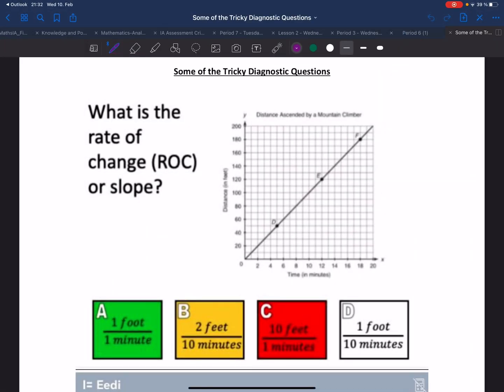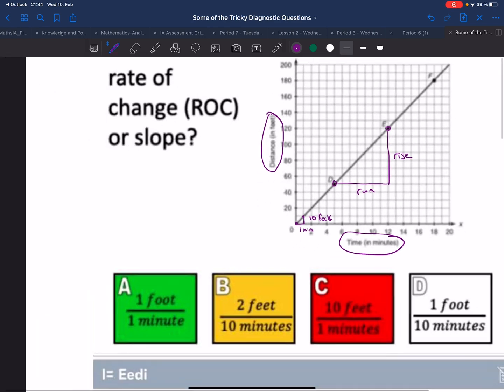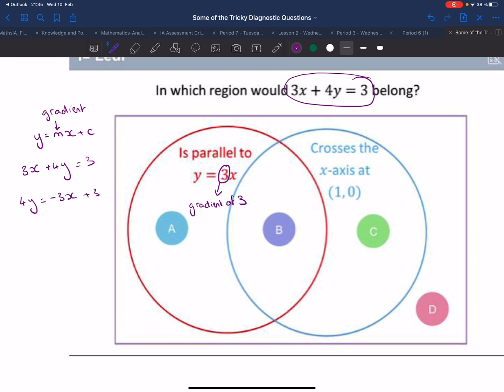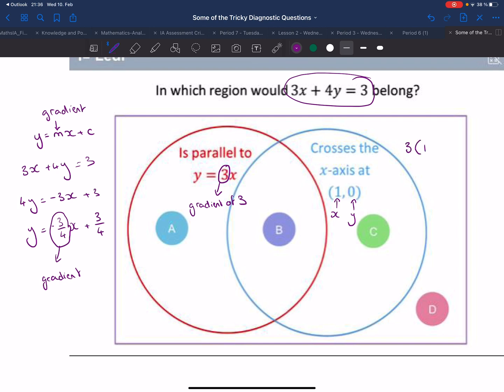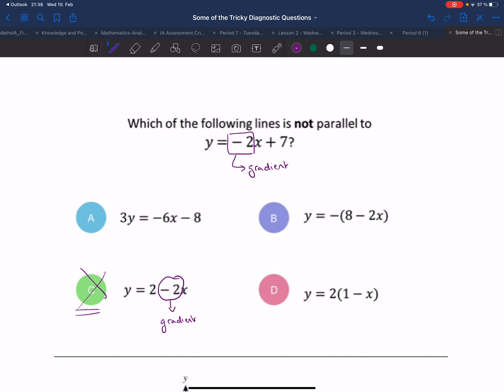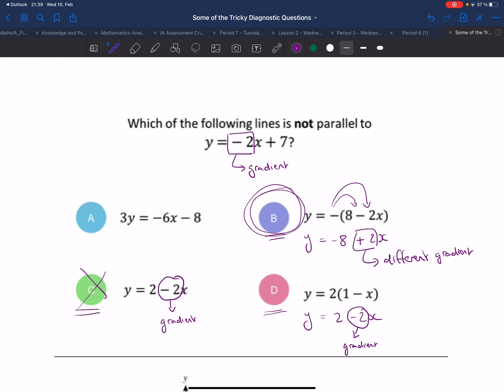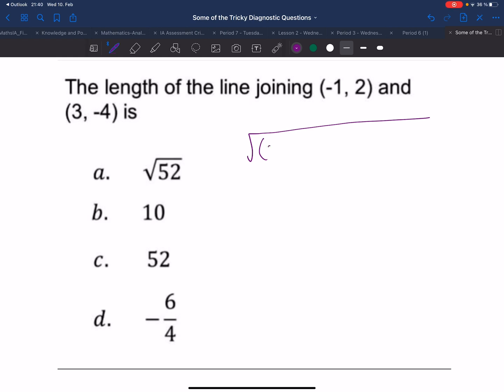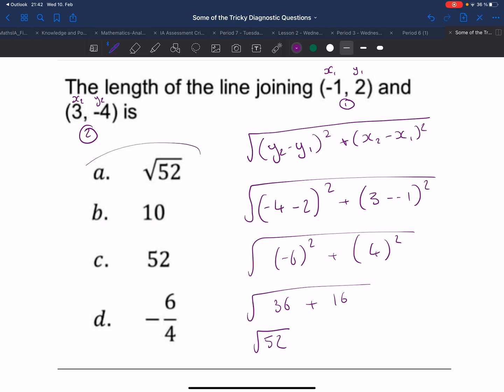Tricky Diagnostic Questions about Straight Lines